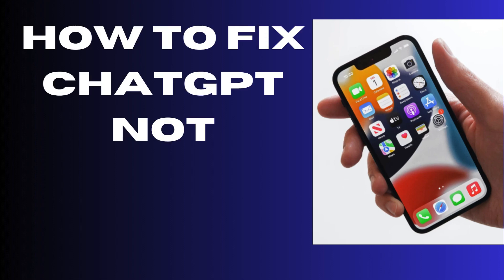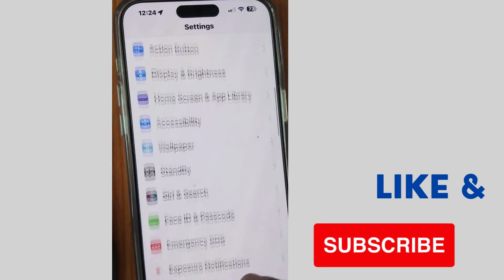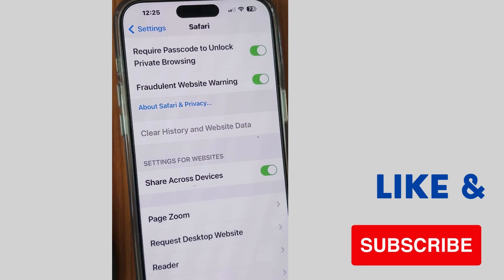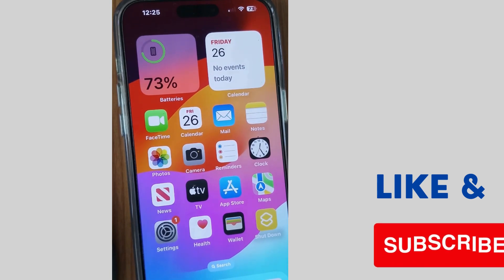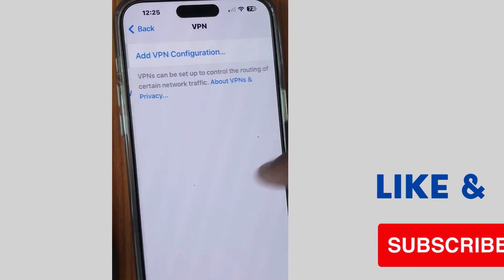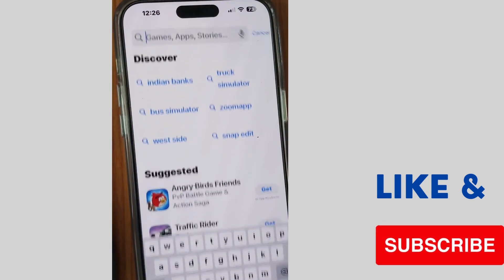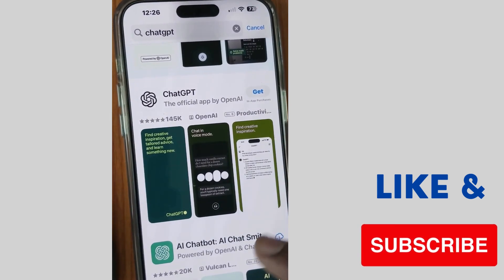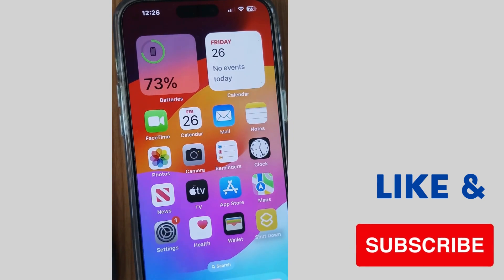ChatGPT not working on iPhone iOS 17 Fixed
How to Fix ChatGPT not working on iPhone 15 iOS 18